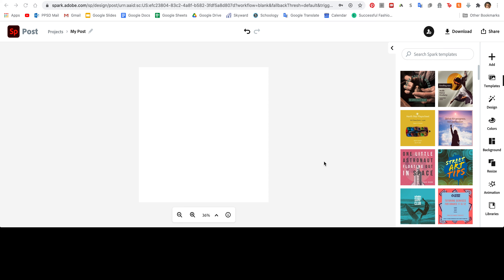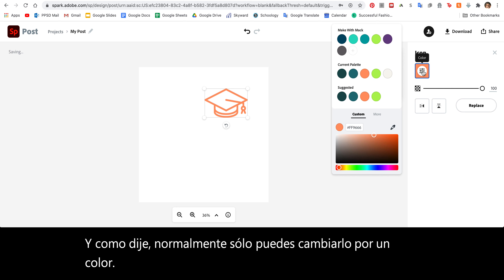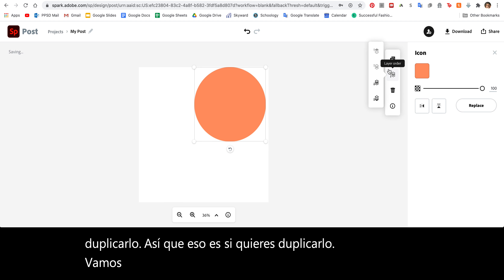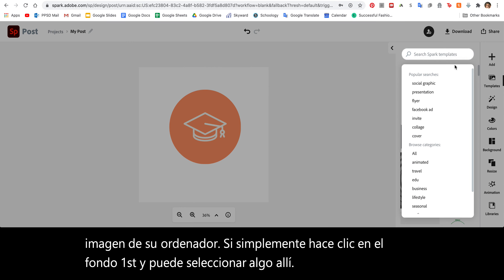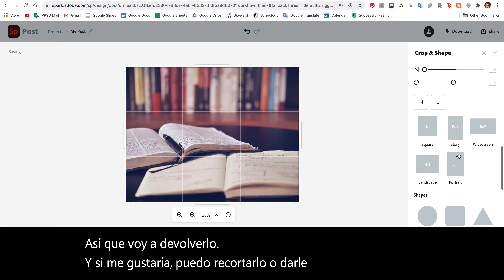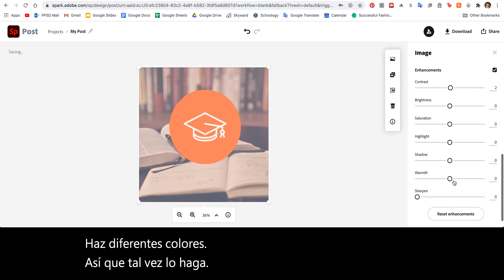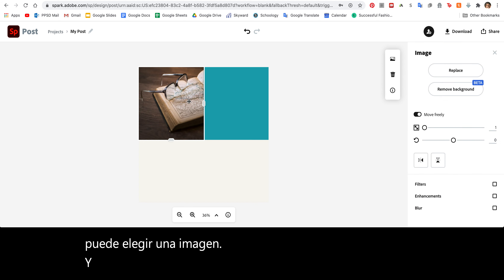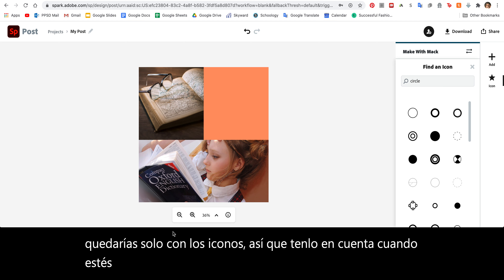How to Add Images and Icons on Adobe Spark